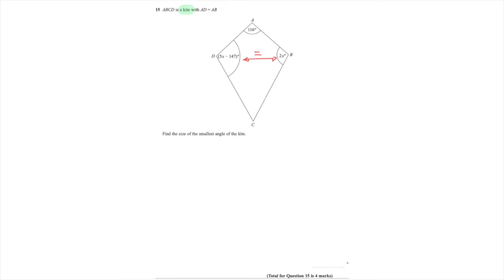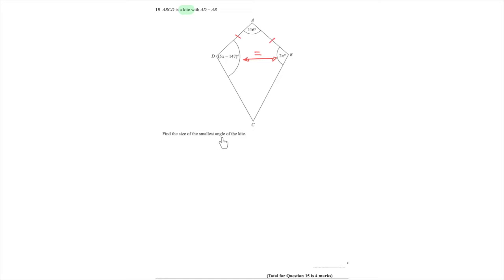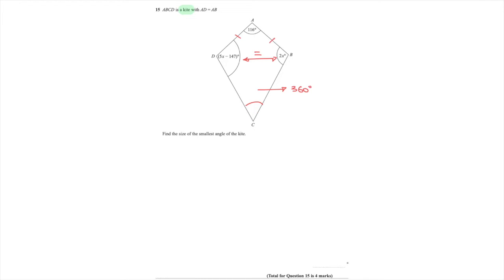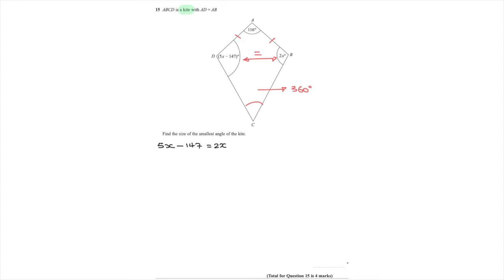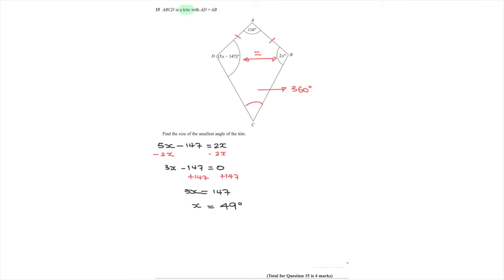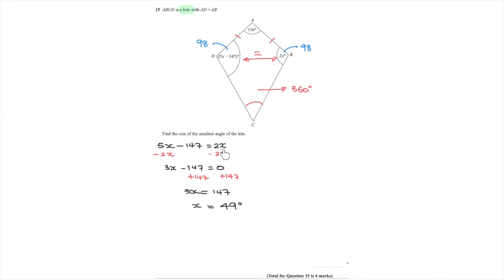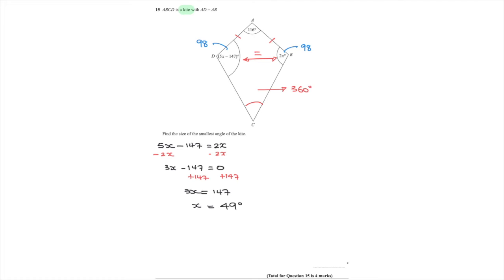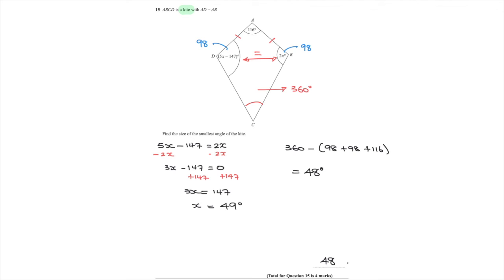Forming and Solving - GCSE Revision | Kite | Equal Angle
In this video, we worked through a quick question on forming and solving equation using the properties of a kite. Check it out.